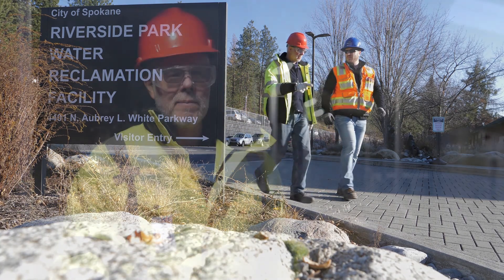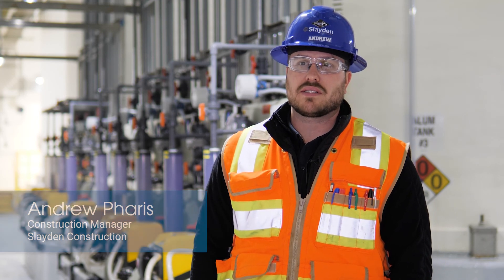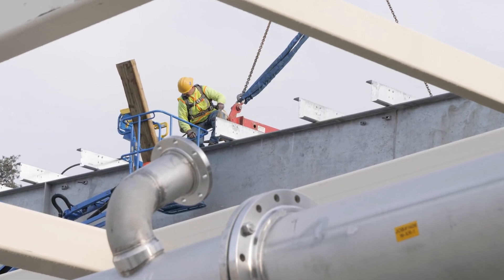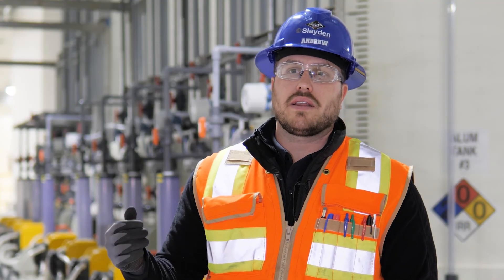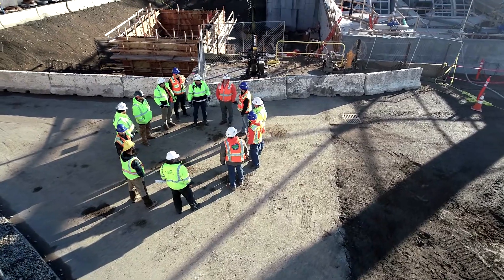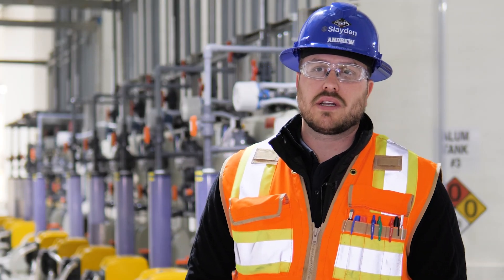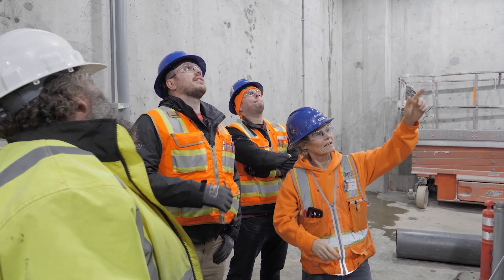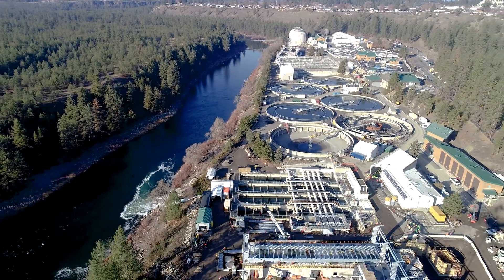Riverside Park Water Reclamation Facility Next Level Treatment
Spokane, WA
Delivery Method: CMAR
Completion: 2020

This project is a part of the Spokane’s Cleaner River Faster initiative. The Riverside Facility treats approximately 34 mgd of wastewater, capable of treating a peak flow of 150 mgd. The project includes a new chemical facility, new primary clarifiers, a new primary solids pump station and modifications to the headworks, pumping facility and tunnels.